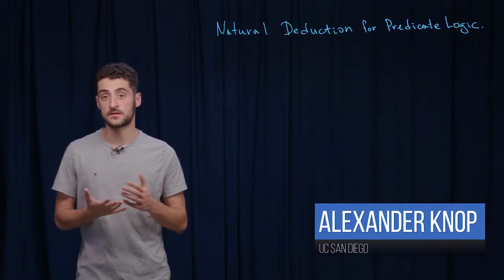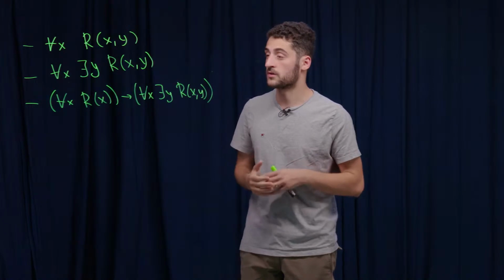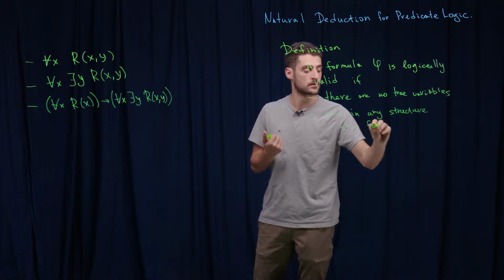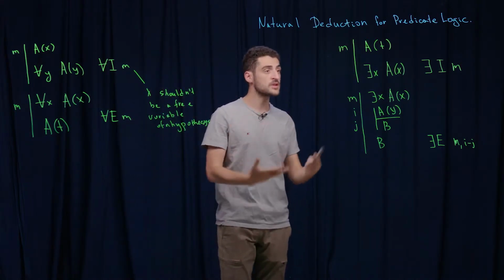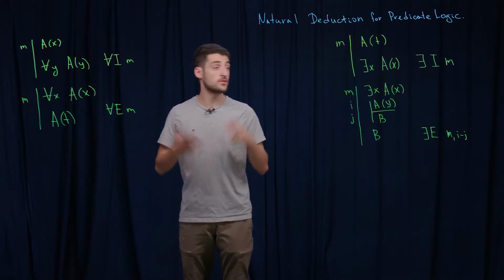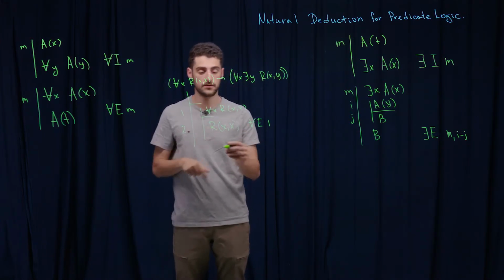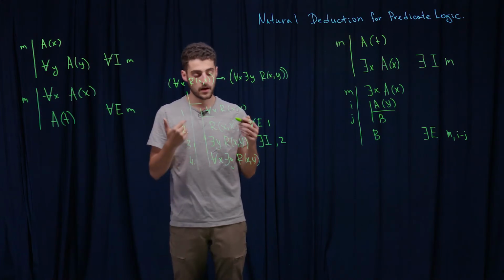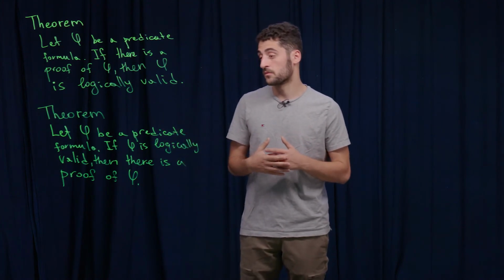Natural Deduction for Predicate Logic: Introduction to Mathematical Logic #6